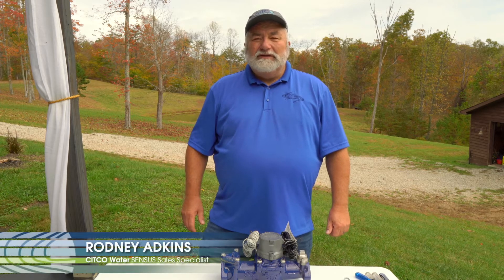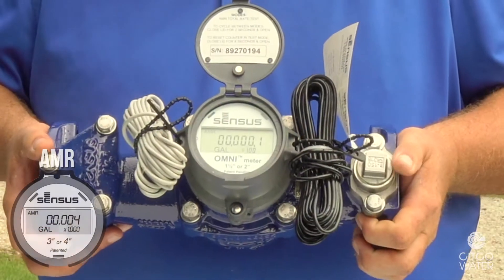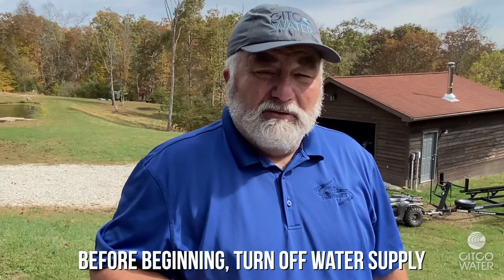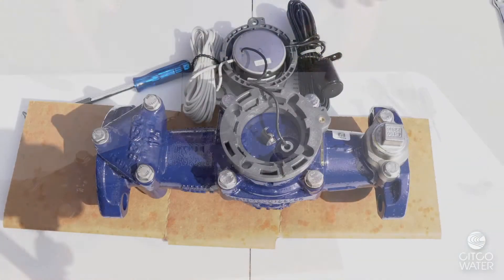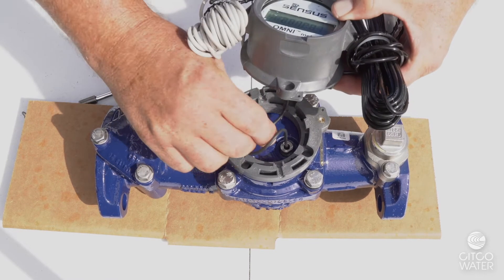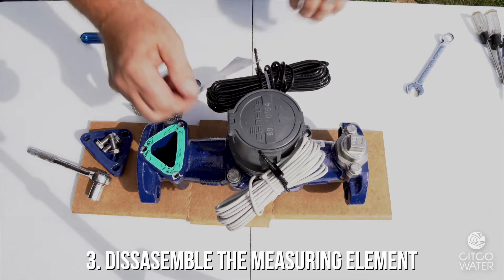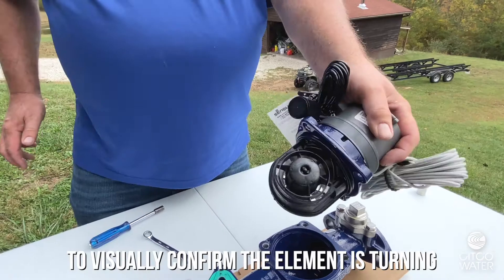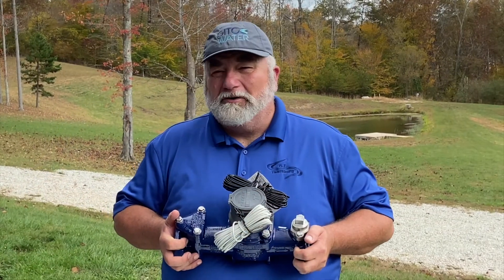SENSUS Omni Meter Demo | Rodney Adkins, CITCO Water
In this video Rodney Adkins, CITCO Water SENSUS Meter Specialist, highlights the features of the SENSUS Omni Meters and demonstrates how to service the meter, remove the register, and check the measuring element.